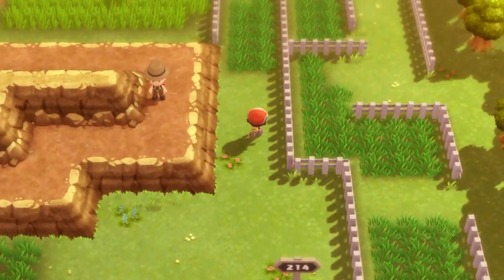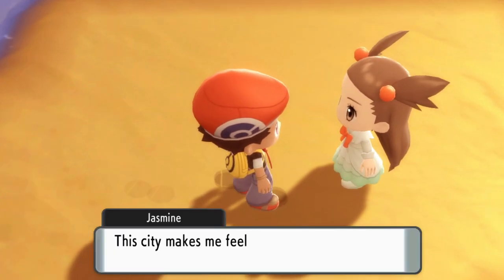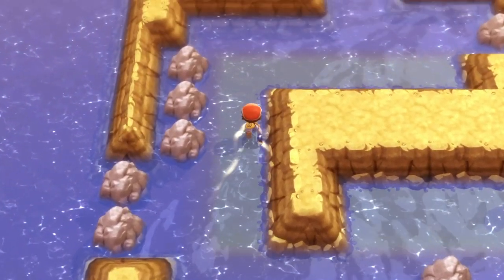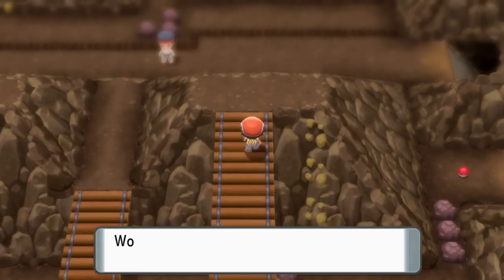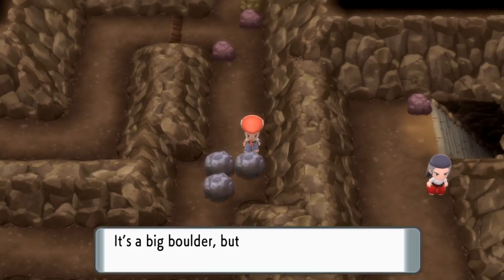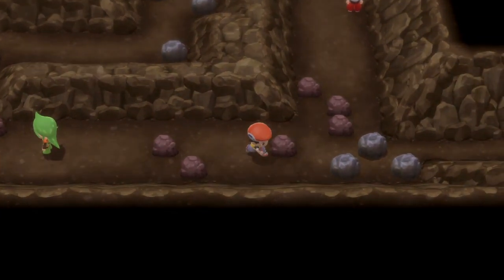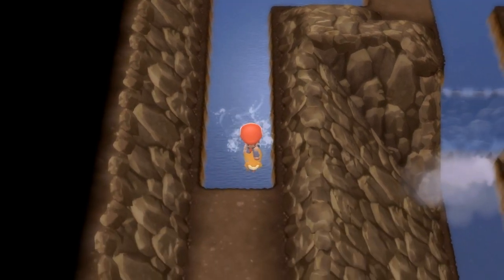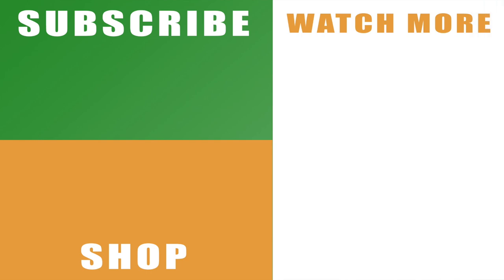Pokémon Brilliant Diamond how to get to Pokémon League - Pokémon Brilliant Diamond and Shining Pearl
Check out my Pokémon Brilliant Diamond and Shining Pearl how to get to Pokémon League video to see what you need to do to get up the waterfall and through Victory Road.

You’ve nearly made it to the end of the game, but you just need to get to the Pokémon League. That means you need to cross the sea, get up the waterfall and make it through Victory Road. Each on elf these will take a fair bit of effort, but with the video it should make things at least a little easier to make it through. The Pokémon League is where you’ll get to battle the Elite 4, and then after them it’s the League champion to fight and with that done you’ll beat it… Although there might be a little more to do after that.

You can read more about Pokémon Brilliant Diamond and Shining Pearl

Remember to hit that like button and share our Pokémon Brilliant Diamond and Shining Pearl how to get to Pokémon League video on Facebook, Twitter, Google+, Pinterest or any other social media channel you use. This is part of our wider guide for the new Pokémon game, so you’ll be able to tune in for the rest of the gotta catch them all tutorials with the links at the end of the video.